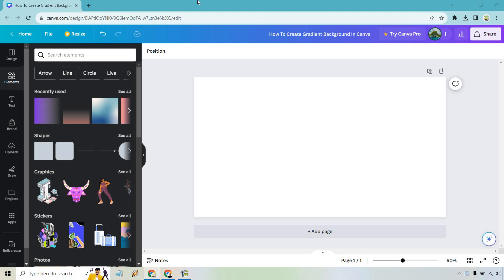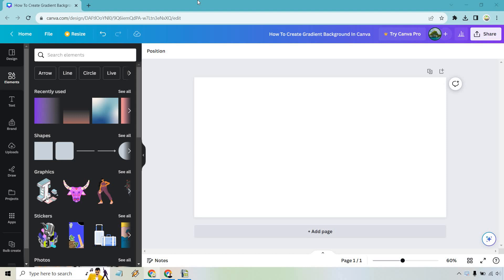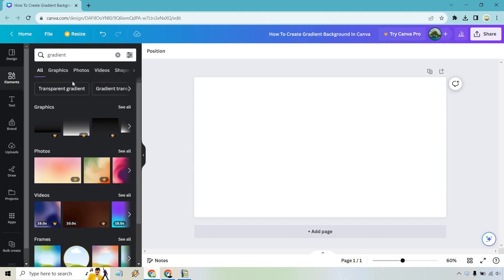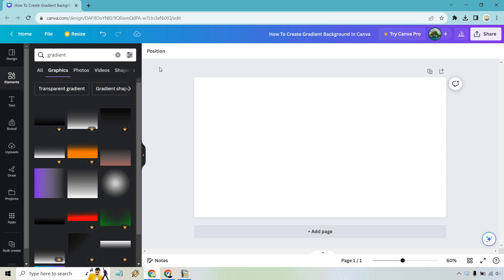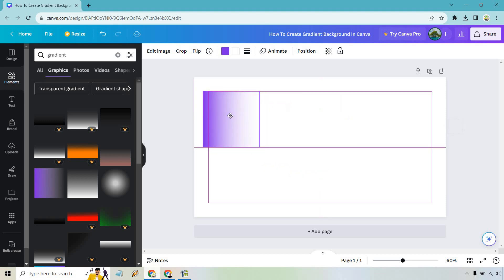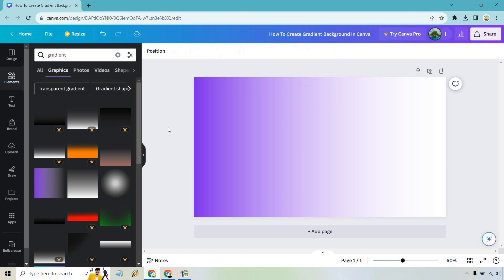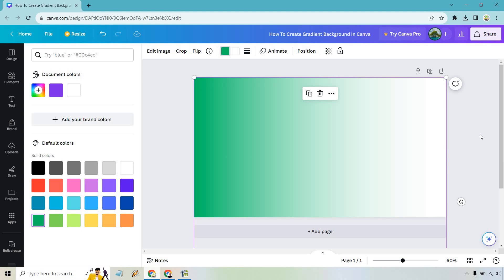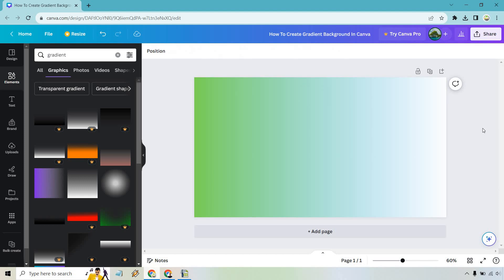Canva Gradient Background (How To Create Gradient Background In Canva)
Canva Gradient Background

So would you like to see how to create gradient background in Canva? That's what this quick Canva gradient background tutorial is going to show you!